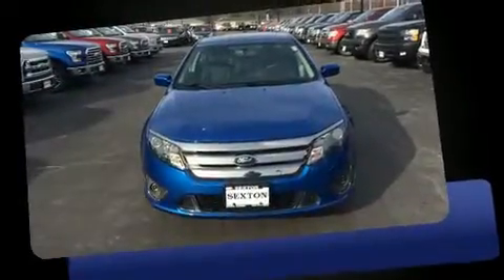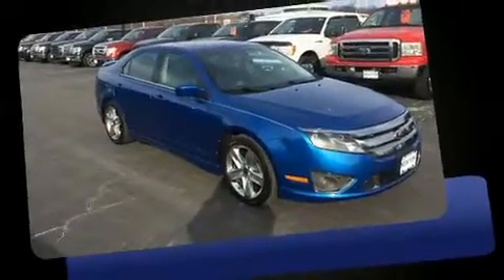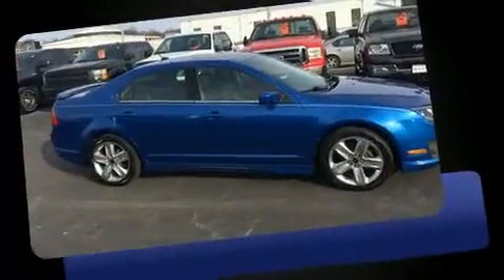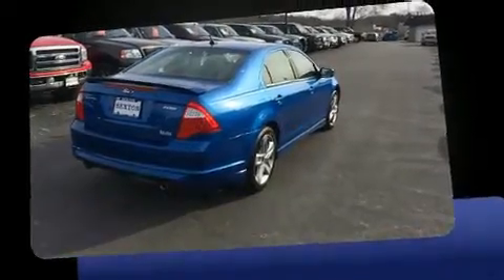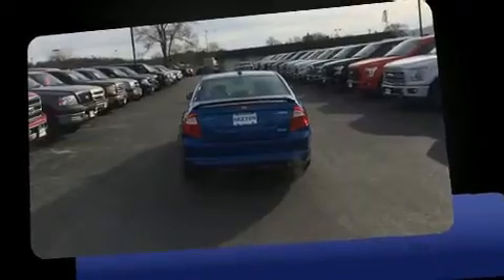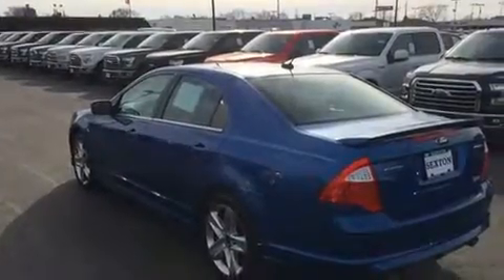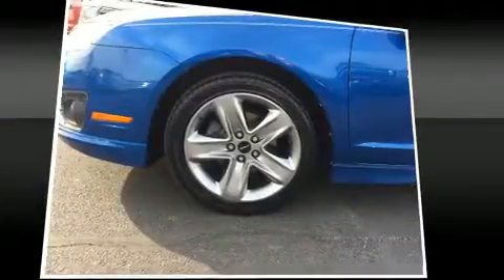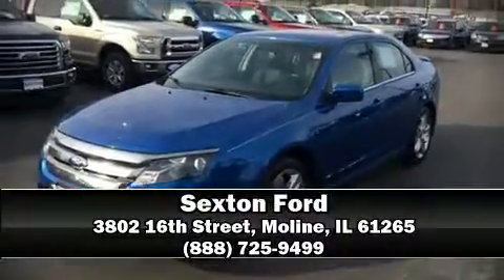2012 Ford Fusion Sport in Moline, IL 61265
Sexton Ford
3802 16th Street

You can expect a lot from the 2012 Ford Fusion. This 4 door, 5 passenger sedan has just over 90,000 miles. It features a front-wheel-drive platform, an automatic transmission, and a 3.5 liter 6 cylinder engine. All of the following features are included: leather upholstery, delay-off headlights, front and rear reading lights, speed sensitive wipers, air conditioning, telescoping steering wheel, and 1-touch window functionality. Ford also prioritized safety and security by including: dual front impact airbags, head curtain airbags, traction control, brake assist, ignition disabling, and 4 wheel disc brakes with ABS. This car was designed with safety in mind, allowing you to drive with even greater assurance. Our sales reps are extremely helpful & knowledgeable. They'll work with you to find the right vehicle at a price you can afford. Stop in and take a test drive!